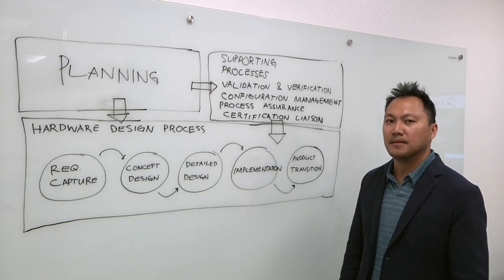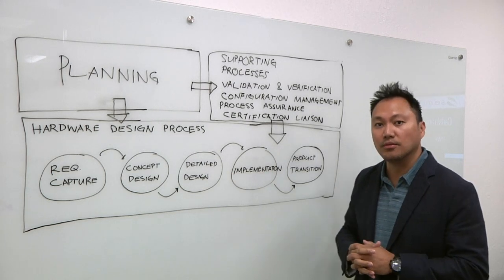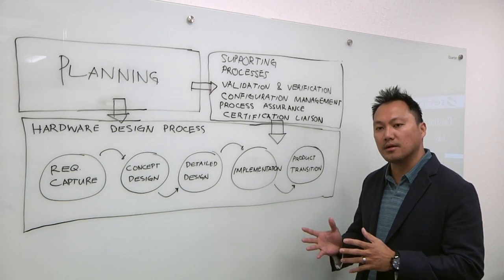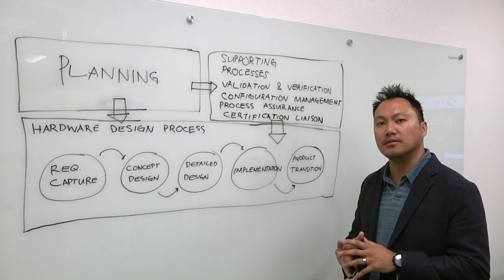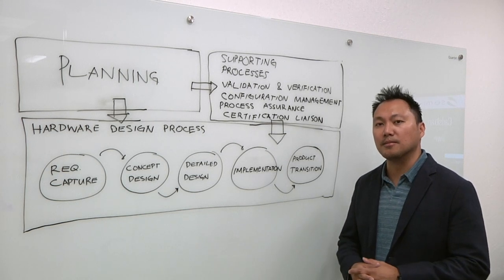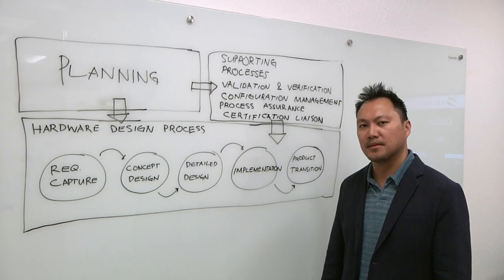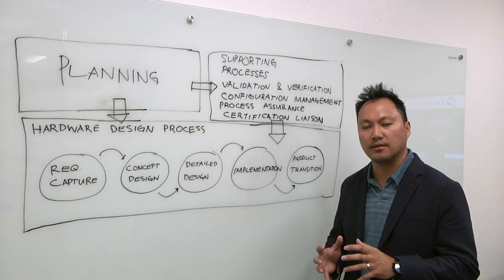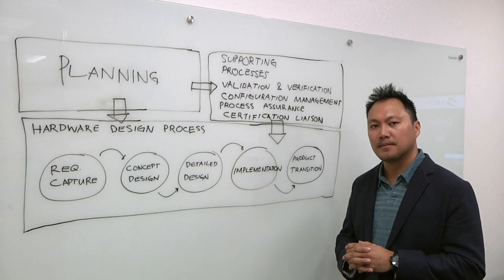Tech Talk: DO-254 (2017)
Aldec's Louie De Luna talks with Semiconductor Engineering about the safety-critical standard for the aerospace industry and how that parallels what's happening in automotive electronics.